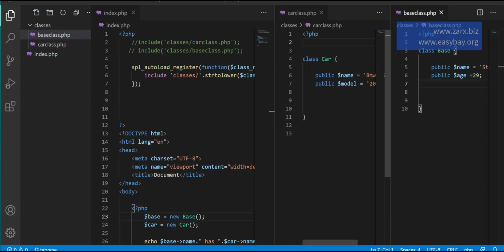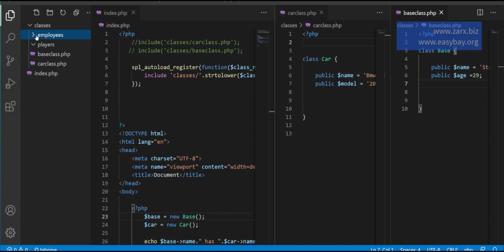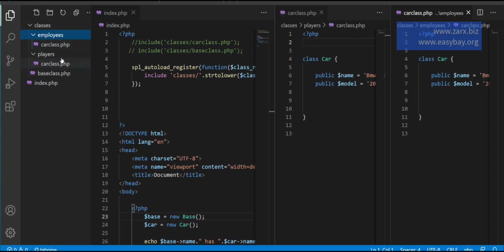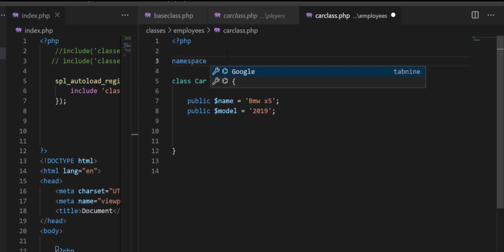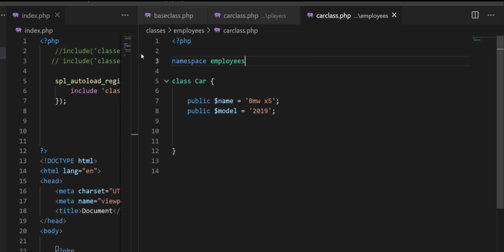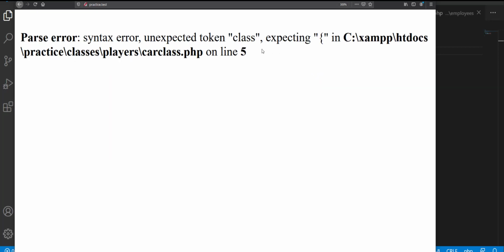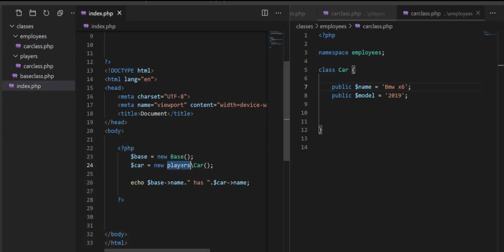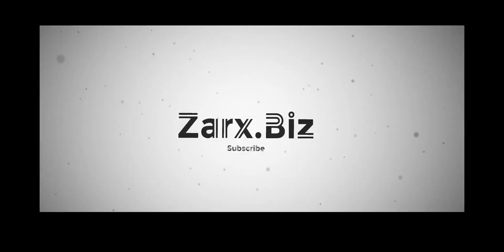#8 namespace in PHP oops with example | Object Oriented PHP Tutorial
Let's see what is namespace and why we use namespace in oop PHP. We will see the example and you can download the code.